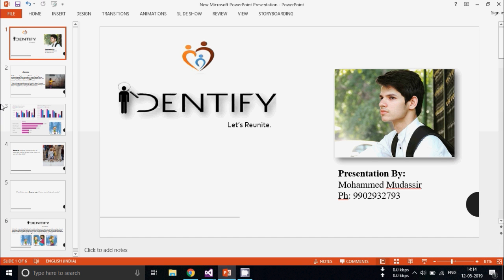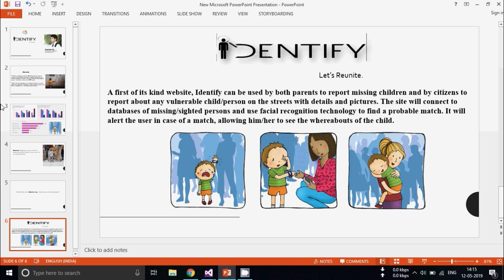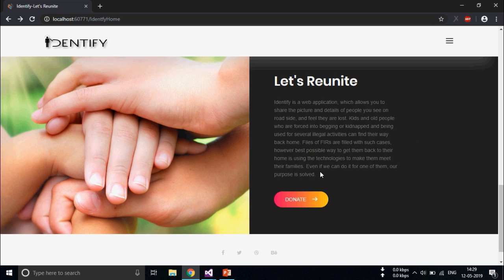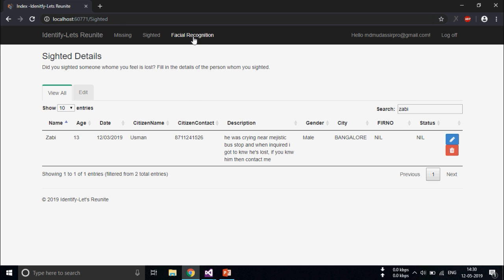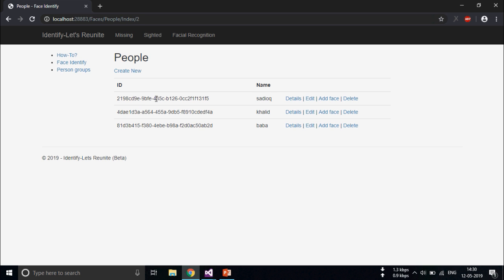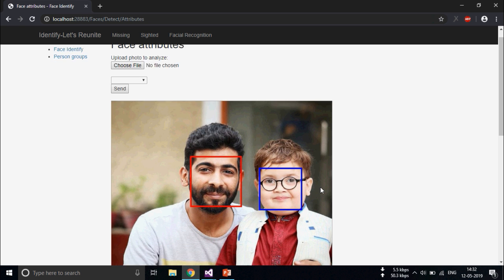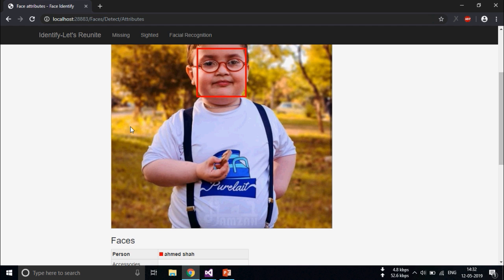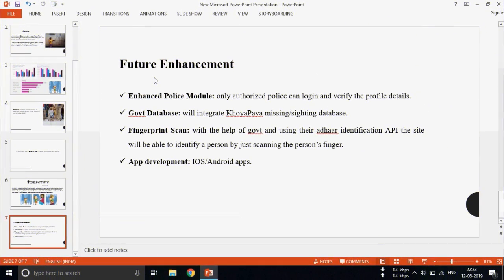Identify - Let's Reunite ( ASP.NET MVC Project )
Hi, I am Mohammed Mudassir and this is my final year project ( BCA-2019)

Abstract: A first of its kind website, Identify can be used by both parents to report missing children and by citizens to report about any vulnerable child/person on the streets with details and pictures. The site will connect to databases of missing persons and use facial recognition technology to find a probable match. It will show the result to user in case of a match, allowing him/her to see the where abouts of the child.

Technologies used:

• Database design(MS SQL Server 2017)
• Web page design(Bootstrap 4)
• Facial Recognition(AZURE- Face API)
• Coding(C# ASP.net MVC)
• Testing(Visual Studio 2015)